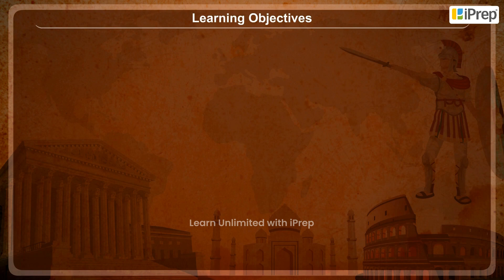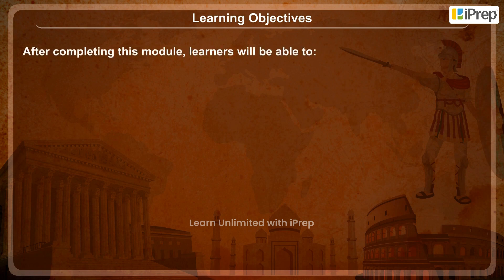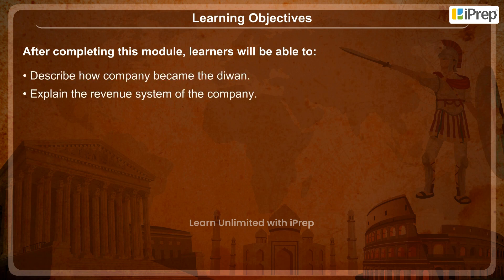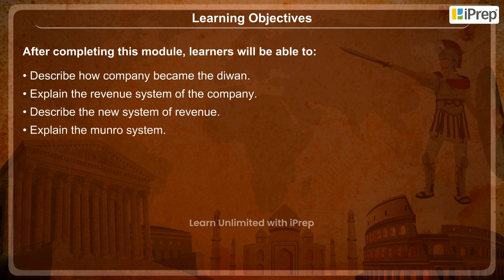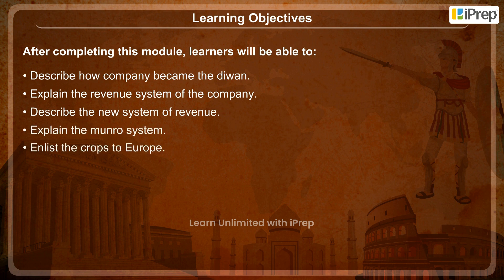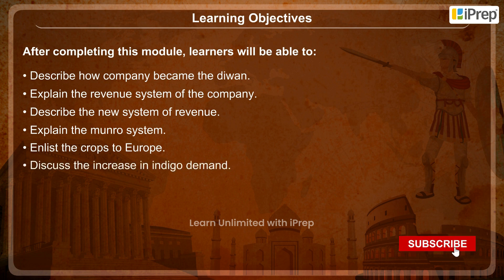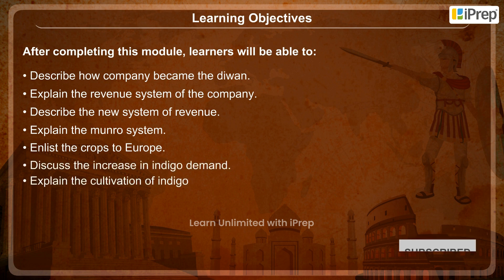Objectives - Ruling The Countryside | History | Class 8 | iPrep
In this video, we have explained Objectives - Ruling The Countryside, an important concept in the chapter, Ruling The Countryside from History for Class 8.

iPrep offers rich and comprehensive learning content for Nursery to 12th including:

✅ Chapter-Wise Assessments
✅ Co-curricular Courses
✅ Career Orientation